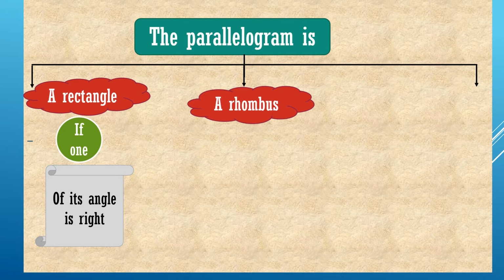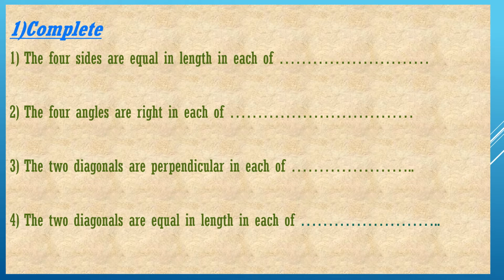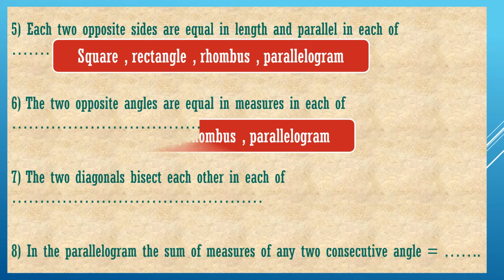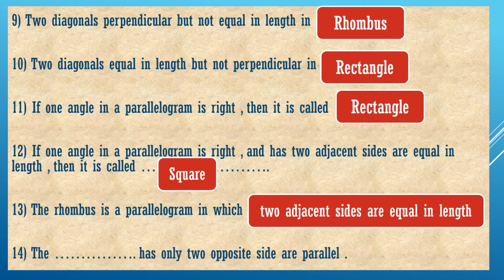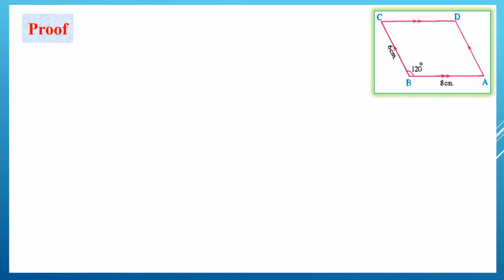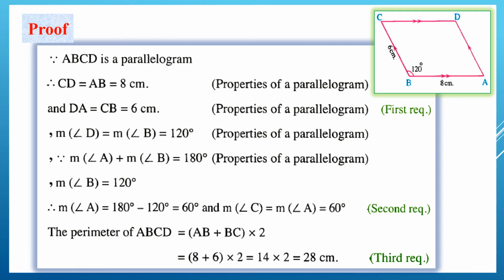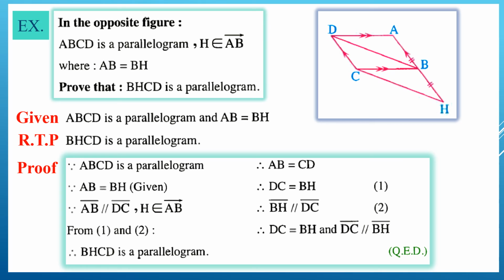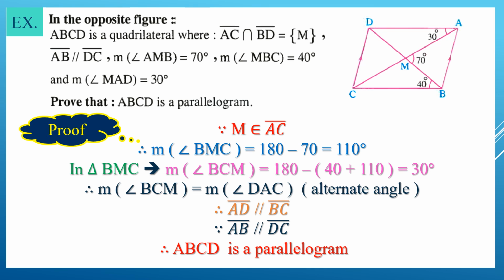Unit 3 follow lesson 2 part 2 parallelogram 2nd term 1st perp